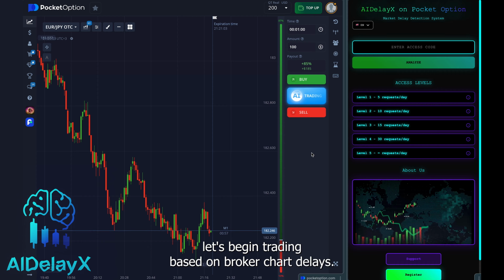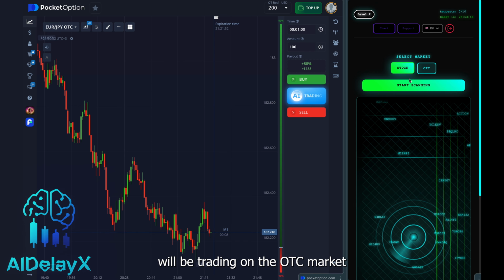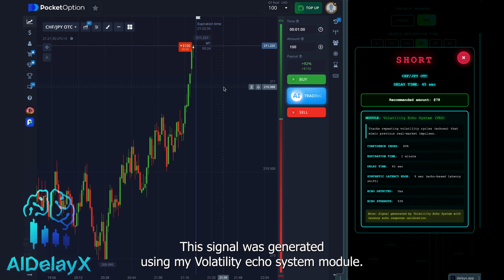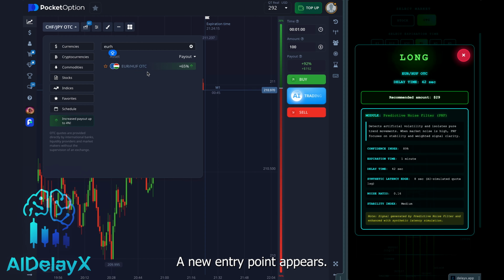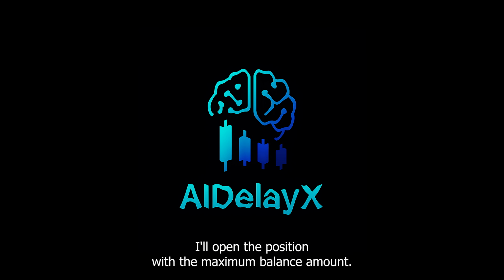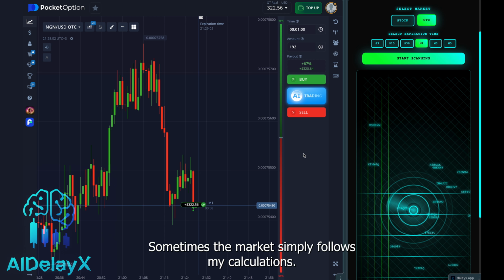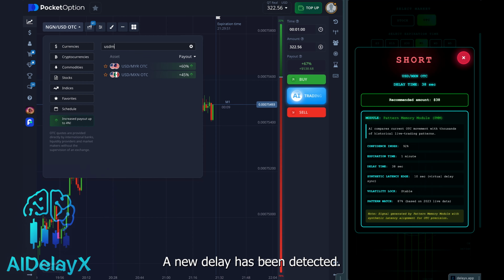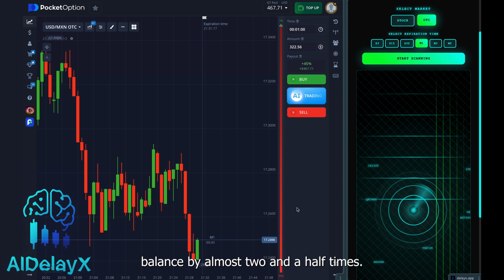Best Trading Bot with 80% Win Rate! | Pocket Option AI Strategy & Quotex Strategy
🔥 Welcome to AIDelayX — an advanced AI trading system that detects broker chart delays and turns them into a real market advantage.
This is not classic technical analysis and not emotional trading.
AIDelayX works where most traders can’t — in time.

✅ In this video you’ll see:
● How AIDelayX analyzes data from exchanges and liquidity providers
● How chart delays between the market and brokers are detected in real time
● Why time advantage matters more than indicators
● Live trading examples using AI-generated delay signals

💡 Why AIDelayX works:
Most traders react after the price has already moved.
AIDelayX sees the movement first, detects the broker delay, and generates a signal before the market catches up.
Less guessing. More precision. Real-time advantage measured in seconds — sometimes up to 50 seconds ahead.

🚀 AIDelayX — trade the delay, not the prediction.
Built for traders who want clarity, speed, and a smarter edge.

➡️ Perfect for anyone searching for:
• How to trade on Pocket Option without losses
• Best Pocket Option AI signals
• Step-by-step AI trading system
• How to trade with AI signals
• How to trade using an AI tool
• Smart trading method for beginners

- you can afford to lose.
- pocket option ai
- pocket option
- binary options
- ai trading strategy
- trading strategy
- pocket option ai trading strategy
- pocket option software
- pocketoption
- ai pocket option
- pocket option otc
- trading bot
- day trading